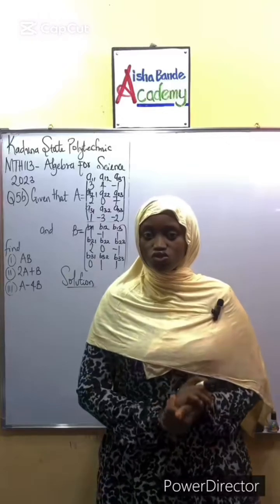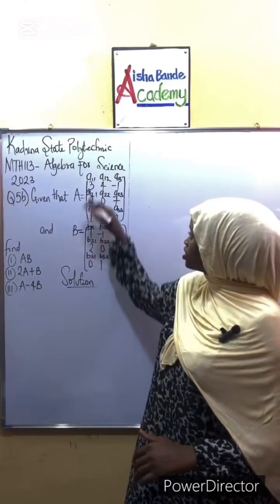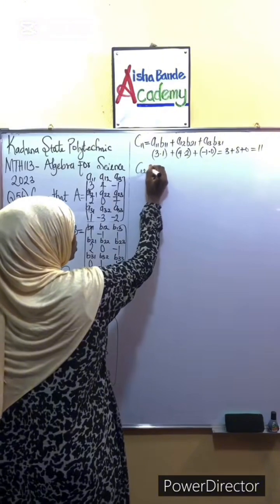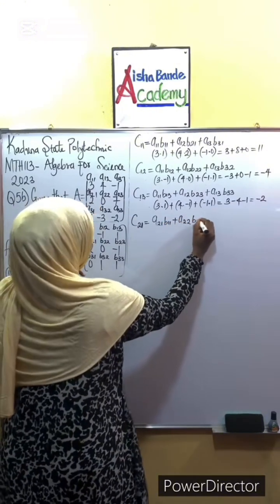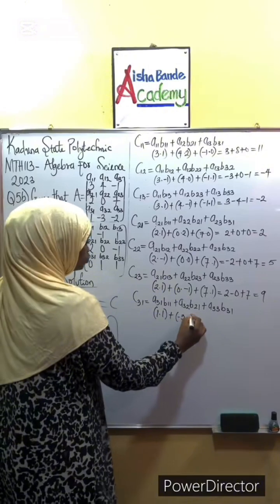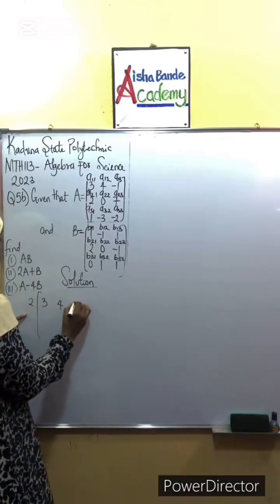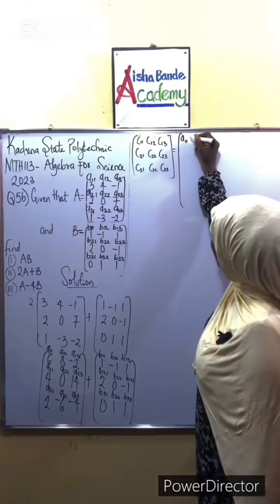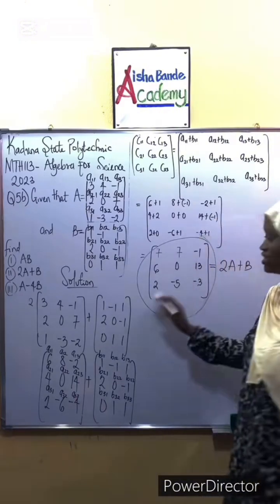Full video on matrices